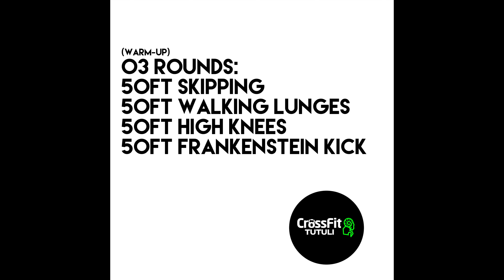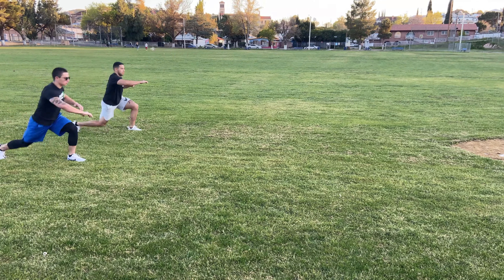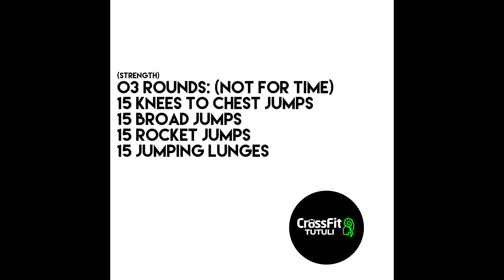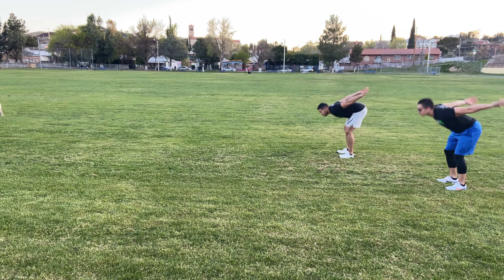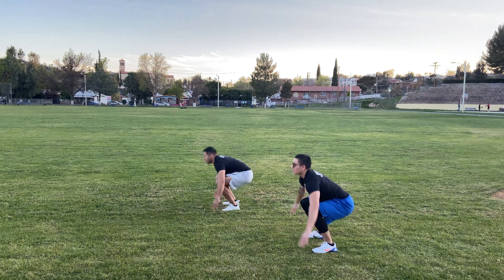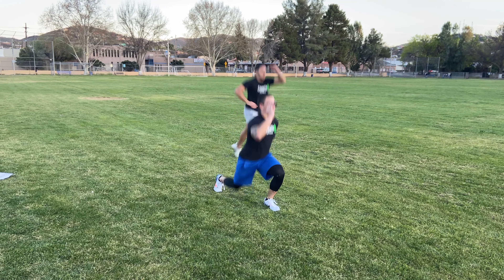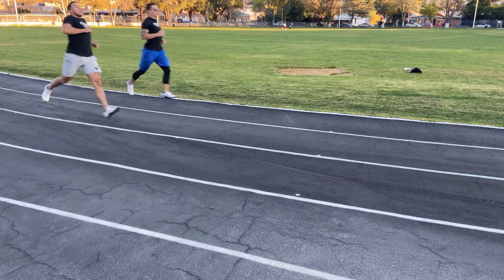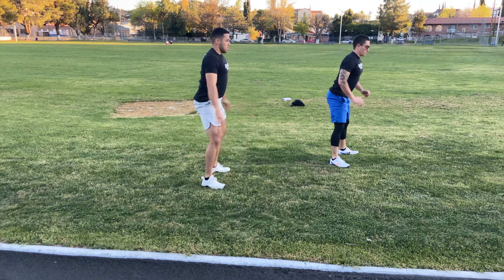Home Workout (Legs + Conditioning) 03 31 20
Tutuli Sweat 03.31.20

.:: Don’t forget we’re looking for Quality movements ::.

WARM-UP
3 Rounds:
50ft Skipping
50ft Walking Lunges + Twist
50ft High Knees
50ft Frankenstein Kick

LEG WORK
3 Rounds NOT for time:
15 Knees to Chest Jumps
15 Broadjumps
15 Rocket Jumps
15 Jumping Lunges

WORKOUT
For time:
400m Run
50 Air Squats
- 1min Rest
300m Run
50 Air Squats
- 1min Rest
200m Run
50 Air Squats
- No rest!!
100m Run